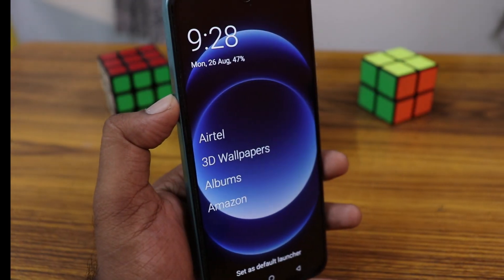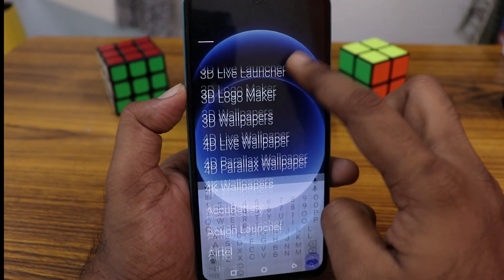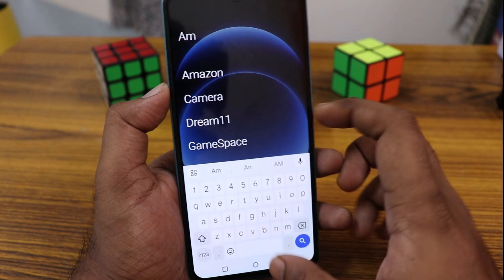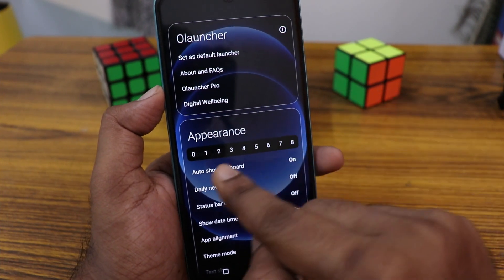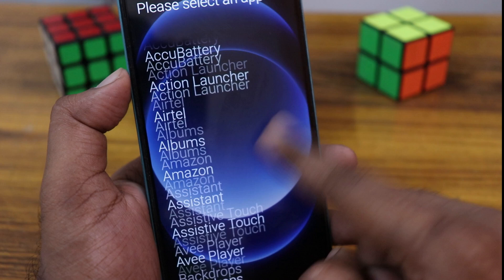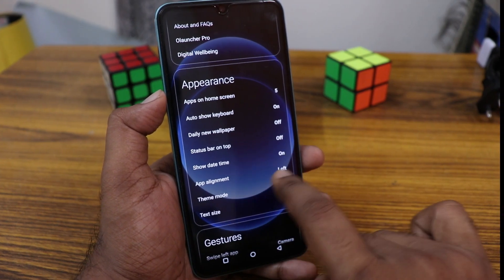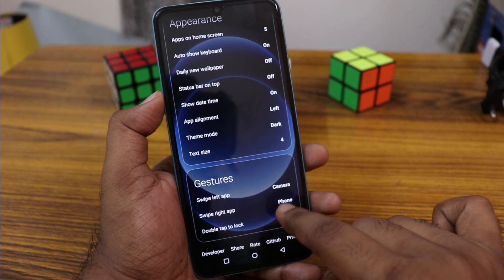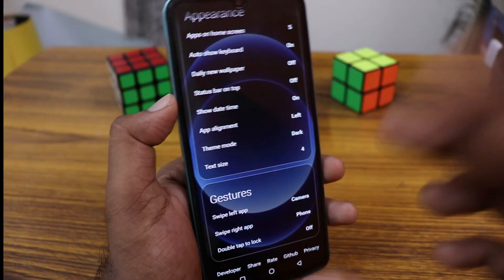O launcher | android o launcher | minimal launcher android | best android launcher